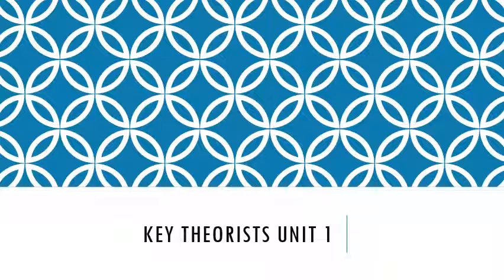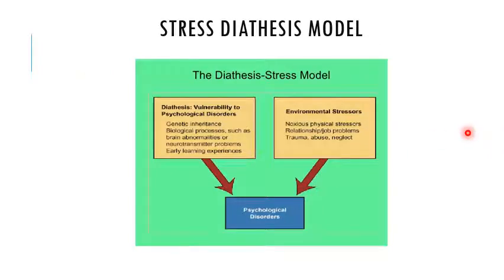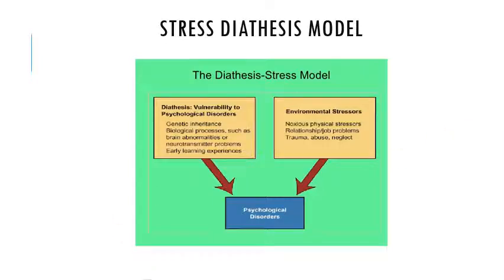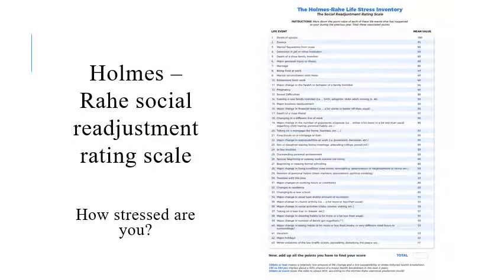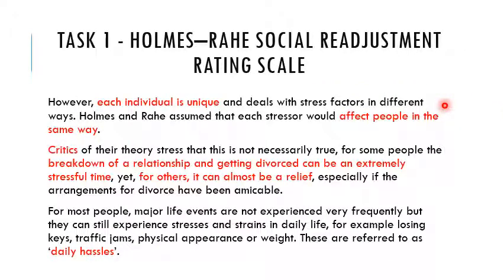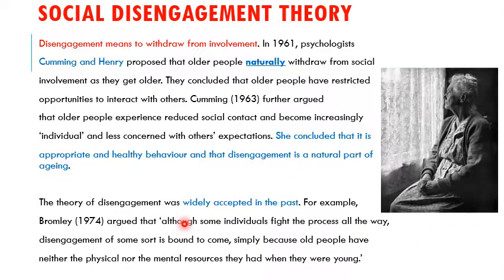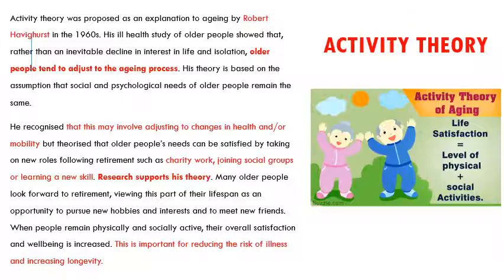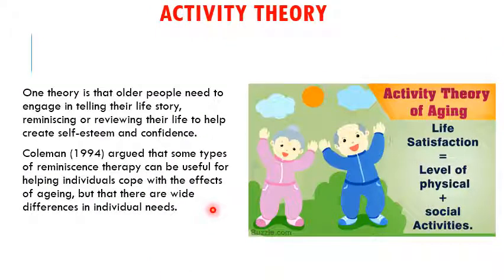Master key theorist PP 1 PART 3